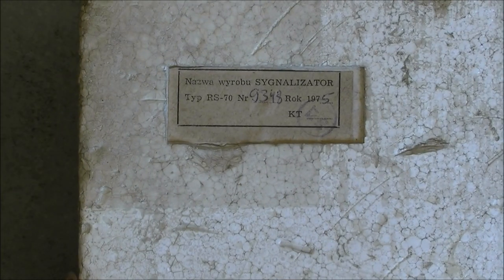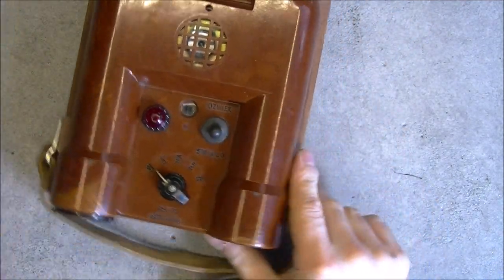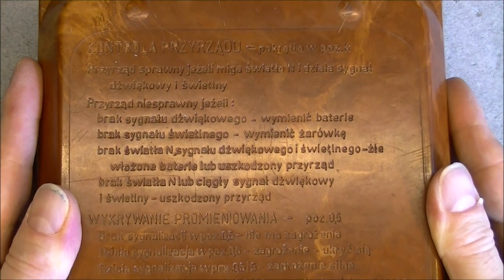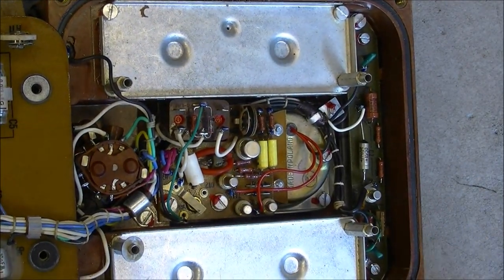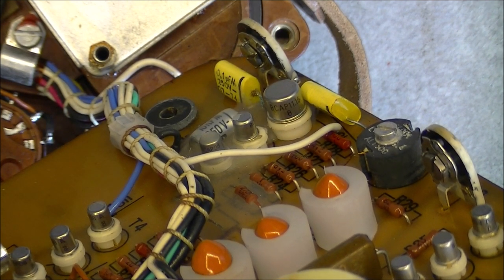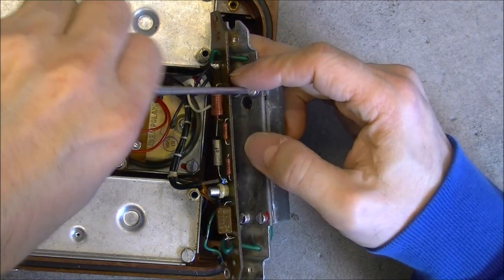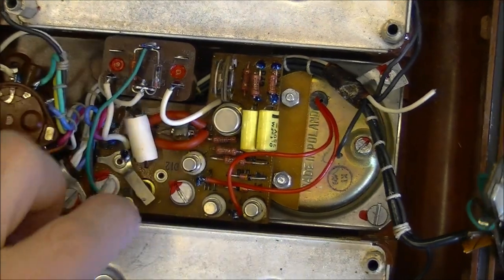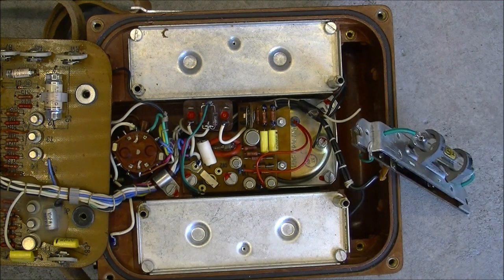Polish made RS-70 radiation alerter teardown